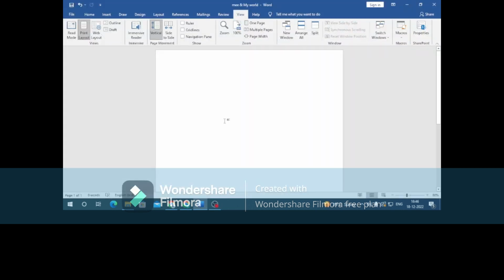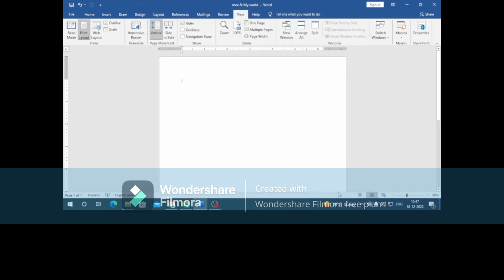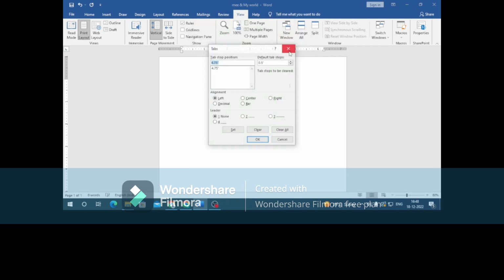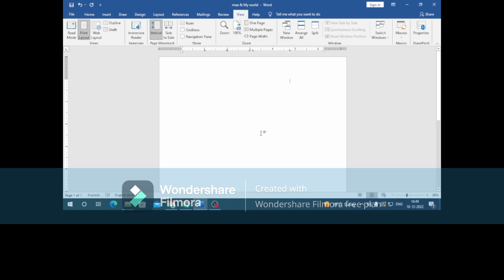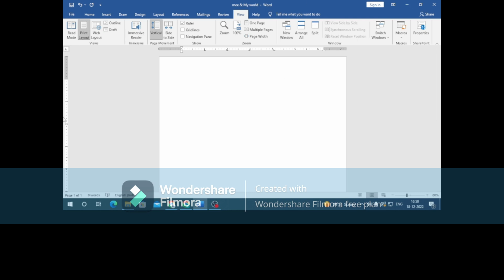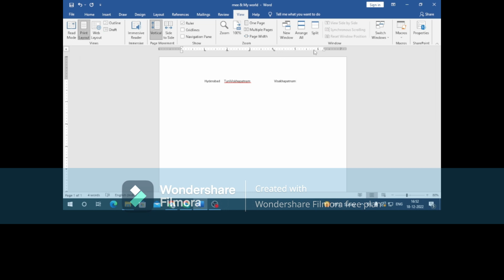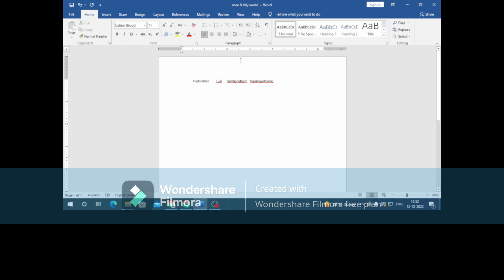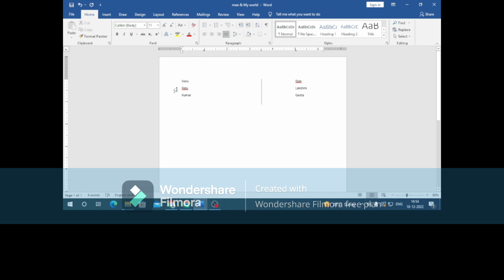Most Usefull Concept 5 Adv Tab Settings in Ms Word || Mee & My World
Technical knowledge  of Excel, word documents
MEP basic information
Mechanical
Electrical
Salvific Chanel
more healthy recipes check the link given below